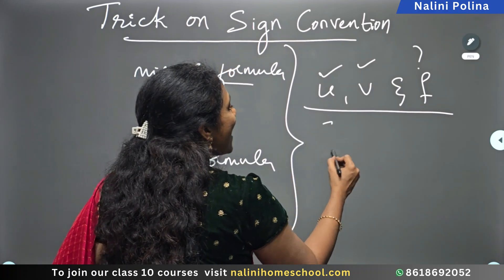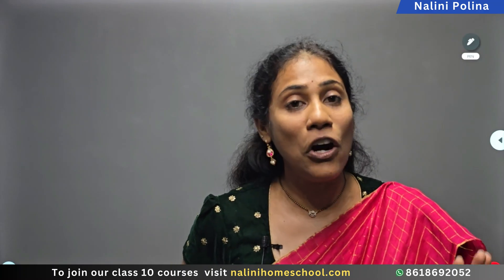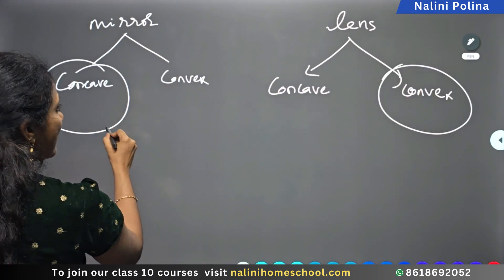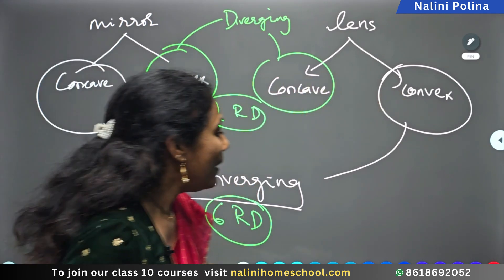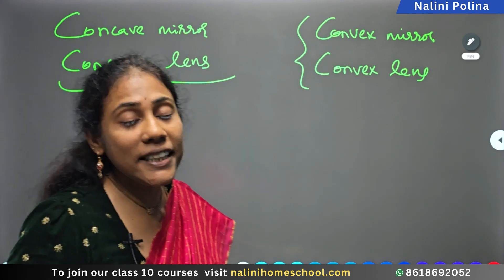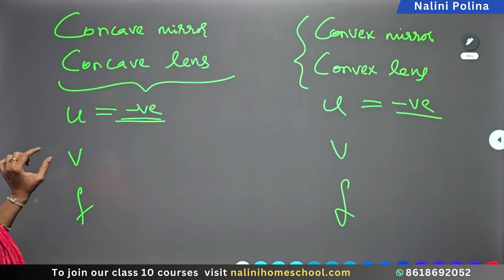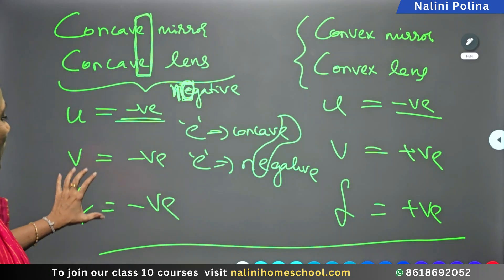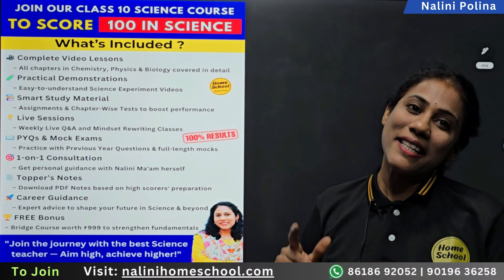Sign Convention Trick | Never Get Confused in Mirrors & Lenses Again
Confused about sign convention in Physics? 🤯
Still struggling with + and – signs in mirror and lens problems?

In this video, I’ll show you a super easy trick to remember the sign conventions used in light – reflection and refraction (mirrors and lenses) for Class 10 Science. 💡
No more silly mistakes. No more confusion. Just clarity and confidence!

🔍 What you’ll learn:
✅ Left or Right? How to choose sign correctly
✅ Mirror vs Lens: Clear difference
✅ Focal length, object distance, image distance – Sign rules made easy
✅ A visual trick that sticks in your brain forever!

Perfect for CBSE |  SSLC Class 10 Students 🚀
Watch till the end for a bonus tip that even toppers use!